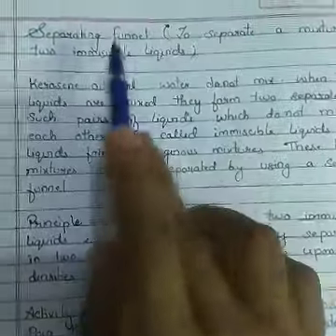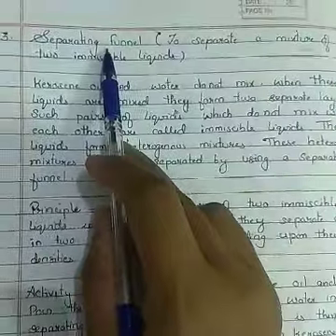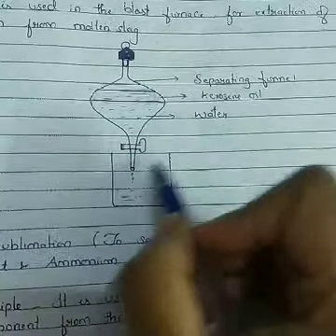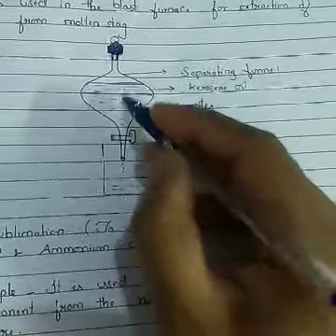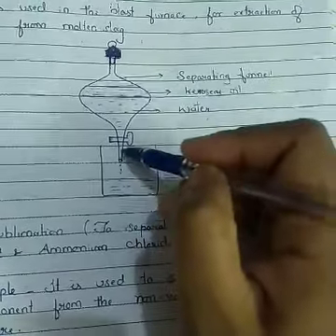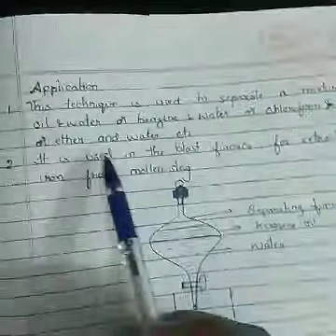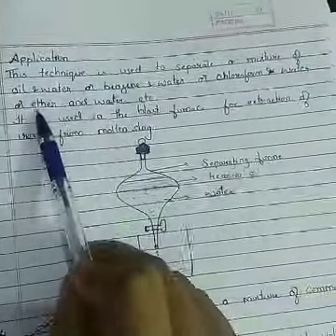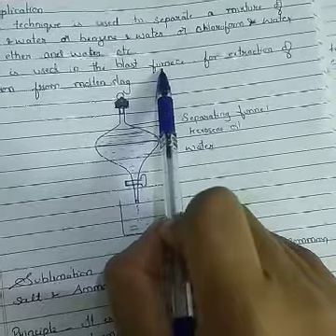Grade IX Ch-2 Is Matter Around Us Pure Topic- Separation Techniques Of Mixtures